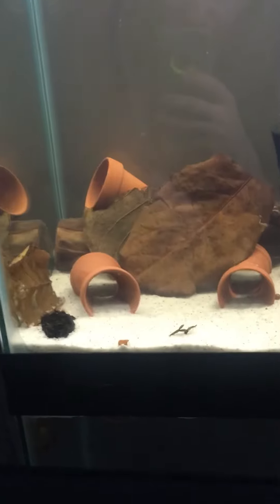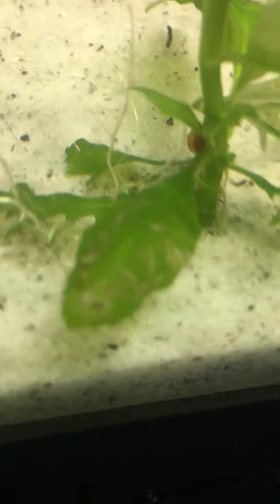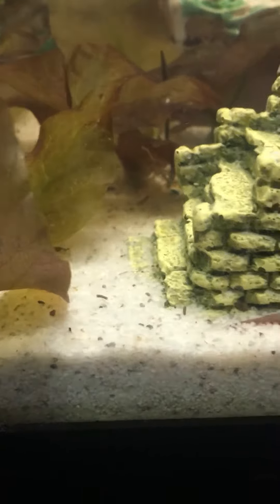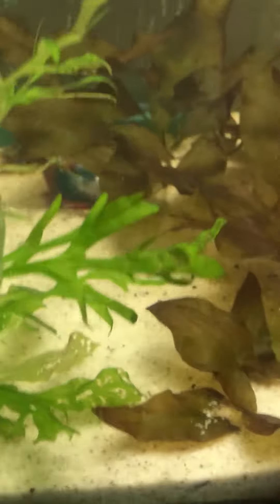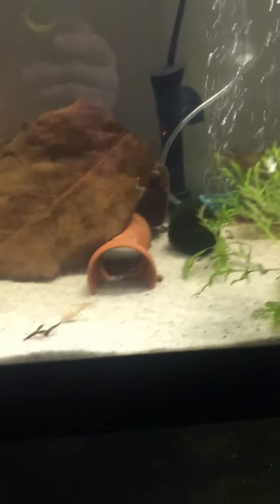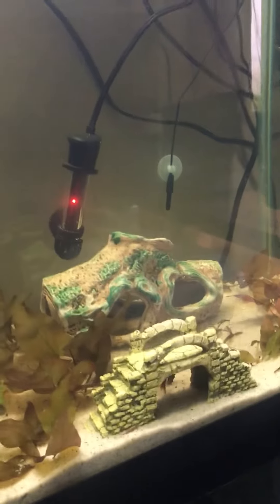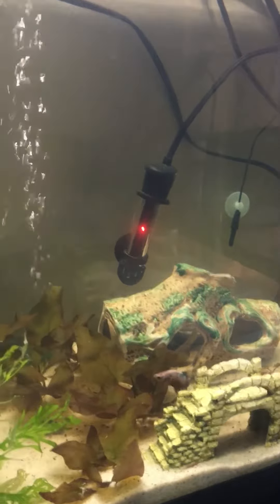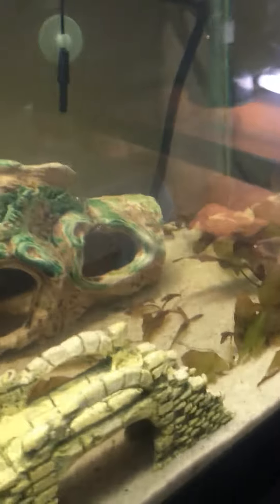Just another day in the tank!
Current tank : 29 gal fb marketplace find
Current filter : the one that came with it
Current heater : two 100w heaters set temp
Current substrate : pool filter sand
Current stars : 1 male Betta Splendid - type - multi color hmpk - name - Joe Carr.
1 female Betta Splendid - type - blue hmct - name - Caitlin Snow.
1 Hypostomus plecostomus - type - brown common - name - Plucky.
1 Ancistrus - type - Ancistrus leucostictus - name - Houdini.
2 Corydoras paleatus - type -  peppered Cory Cat - names - Peppa and Spot.
2 Corydoras aeneus - type - albino Cory Cat - names - Ghost and Whitey.
2 Gyrinocheilus aymonieri - type - golden algae eater - names - Banana and Goldie